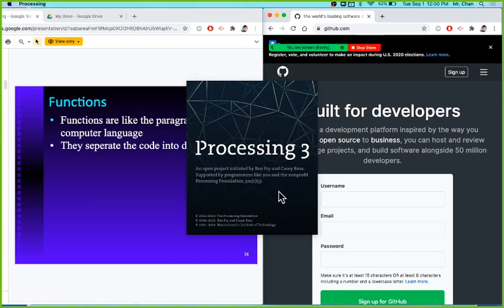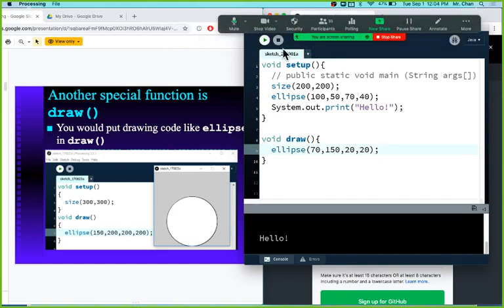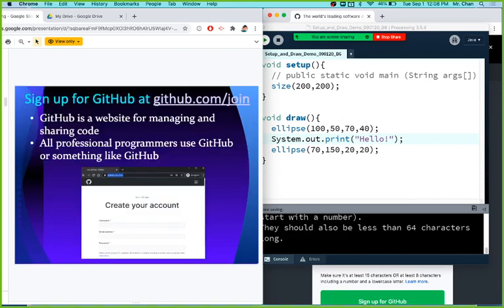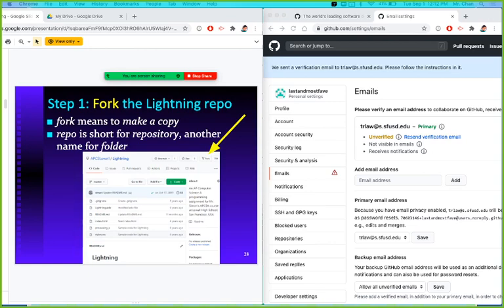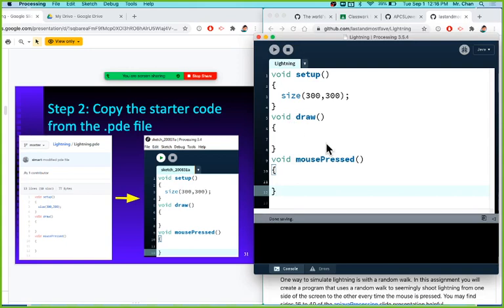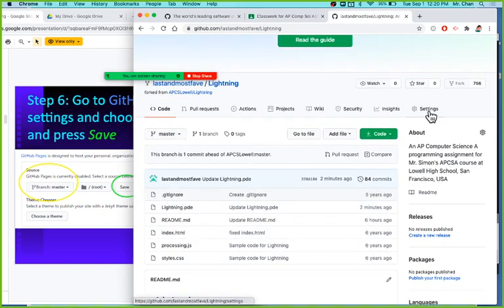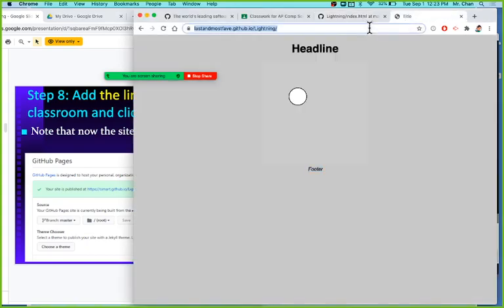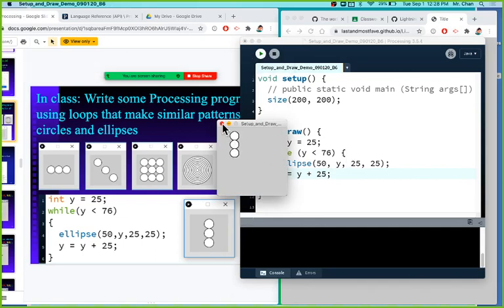2020 09 01 B6 Github Assignment Workflow